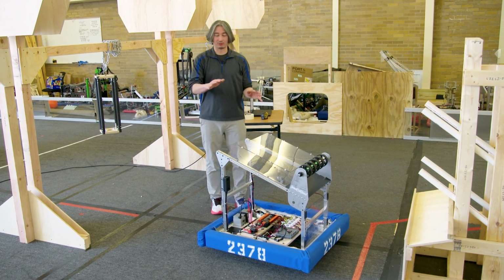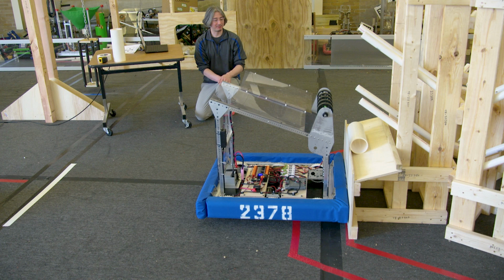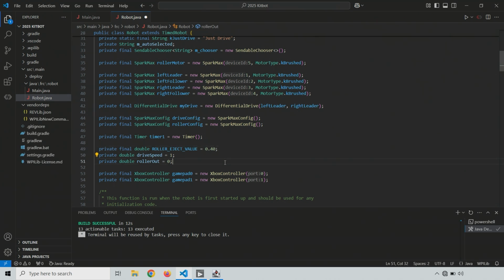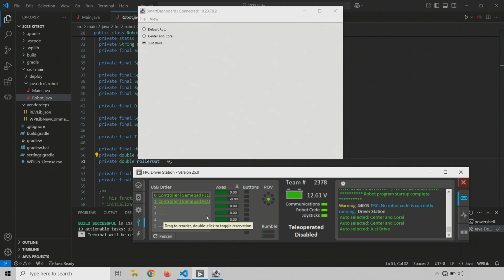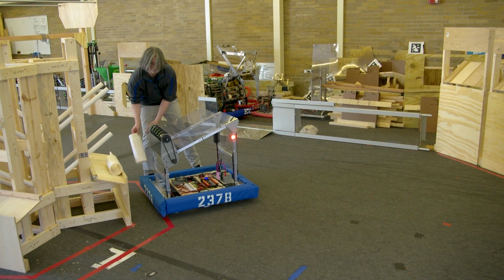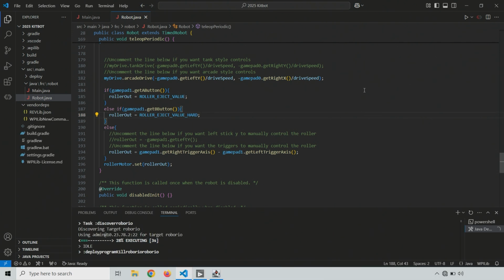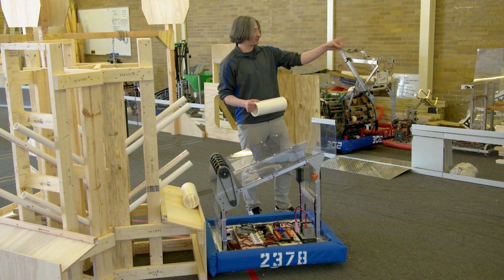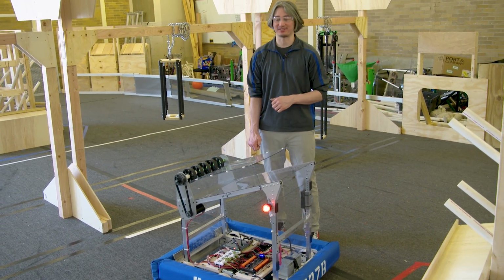2025 VRS 18: Field Testing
In the final video of this series, we’ll take the 2025 Kit Bot out to the field for testing and fine-tuning. We’ll check its performance, adjust settings, and make sure it’s ready for competition. Let’s see it in action!

Special thanks to Argosy for making this possible; FIRST and Andymark for support and parts; and to our host Team 302 and Lake Orion High School.

- Chapters
0:00 Open
0:15 Introduction
1:40 Testing Auto Mode
9:27 Adding to Our Auto Mode
23:14 Testing Other Auto Modes
26:10 Testing Teleoperated Mode
29:47 Loading Scenarios
33:18 Scoring Scenarios & Fine Tuning Speed
56:39 Other Strategies & Wrap Up